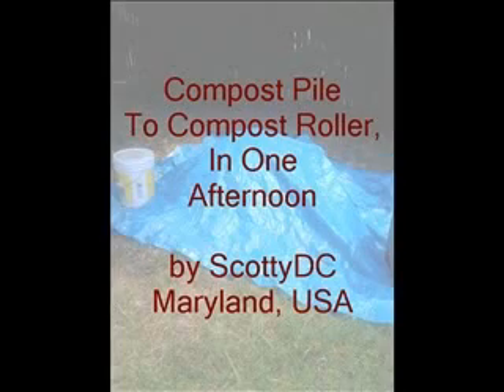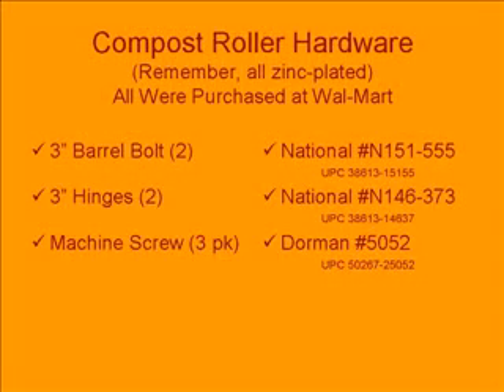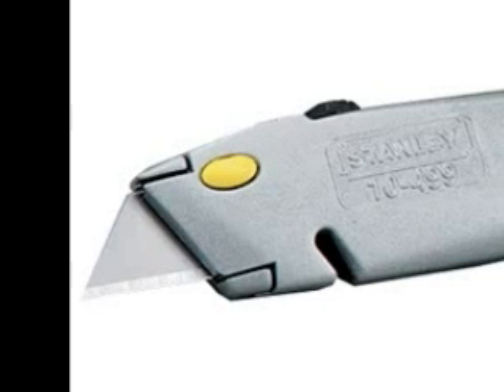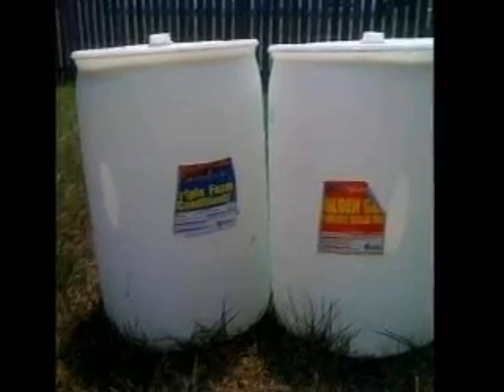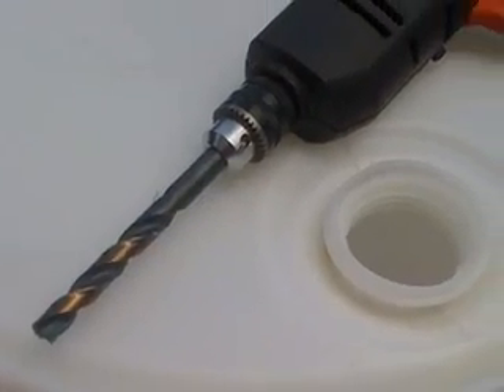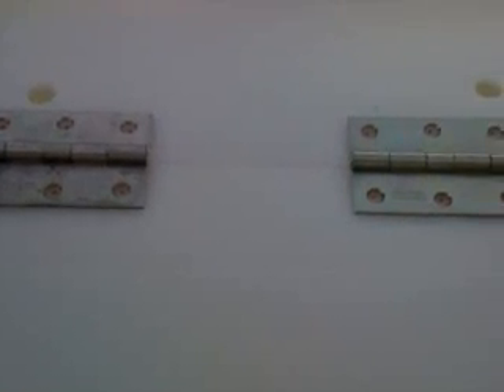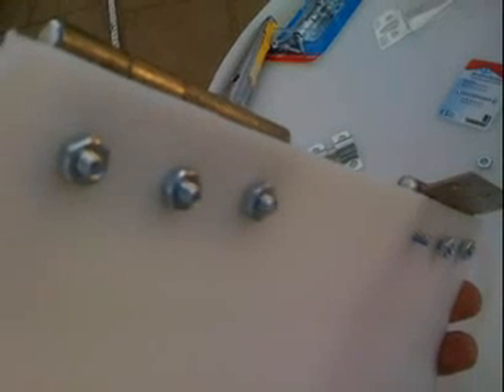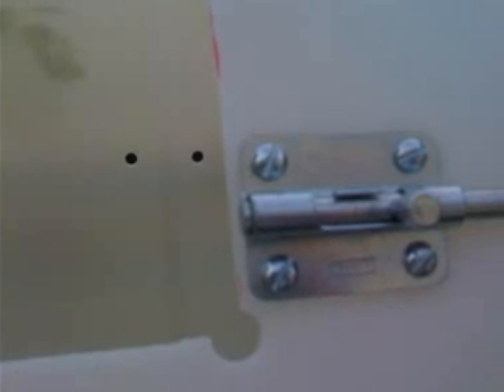CHEAP Compost Roller - Make It Yourself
This video describes how to find FREE barrels and build a compost roller, for only a few dollars.  Note: for the sake of cost, you must turn the compost yourself, by rolling the barrel along the ground.  Perhaps someday I'll build a frame like this